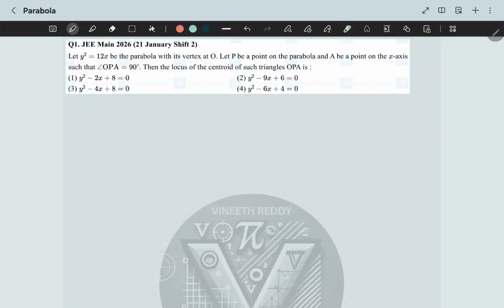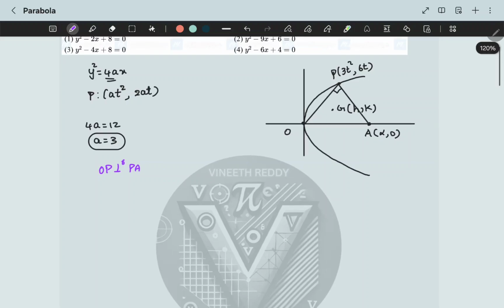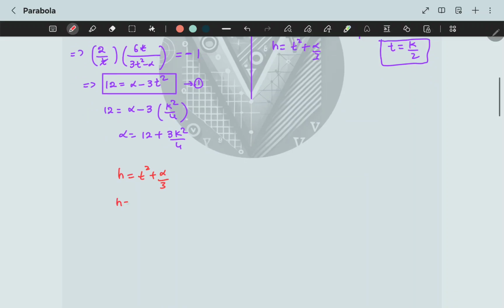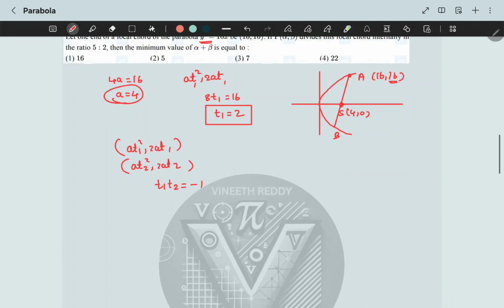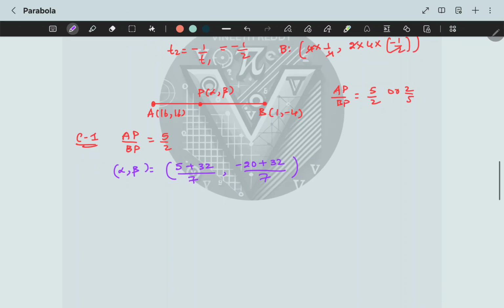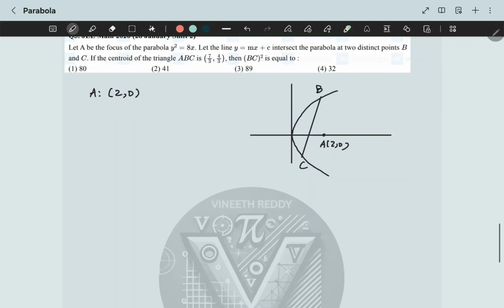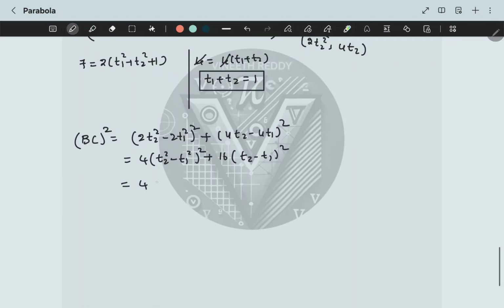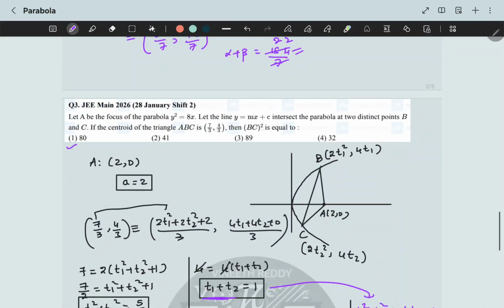Parabola JEE MAINS Jan 2026 PYQs Solved | Part-1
Struggling with Conic Sections? In this video, we simplify Parabola by solving 3 high-yield questions from JEE Main 2026. Whether you're in 11th or 12th grade, these step-by-step solutions will help you master parametric coordinates, focal chords, and centroid properties.
​What you’ll learn in this video:
​Finding the Locus of a Centroid in a Parabola.
​Section formula applications in Focal Chords.
​Properties of t_1 t_2 = -1 and how to use them effectively.
​Tips and tricks to solve JEE Maths questions in under 2 minutes.
​📌 Video Timestamps:
​00:00 - Question 1: Finding the Locus of the Centroid of \triangle OPA.
​04:10 - Question 2: Focal Chord Properties & Section Formula (Ratio 5:2).
​08:01 - Question 3: Intersection of Line y = mx + c and Parabola (Length of BC^2).
​🚀 What you’ll learn:
​How to use Parametric Coordinates (at^2, 2at) effectively.
​Fast-tracking Centroid and Locus problems for JEE.
​About the Channel:
Maths Simplified is dedicated to making JEE Mathematics accessible for 11th and 12th-grade students. Join us for daily PYQ sessions, concept deep-dives, and rank-boosting strategies.